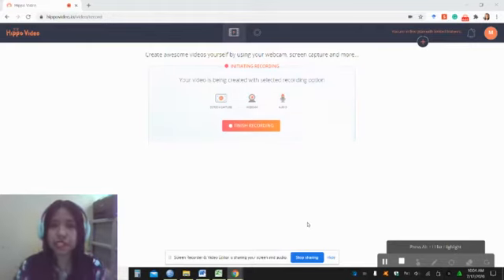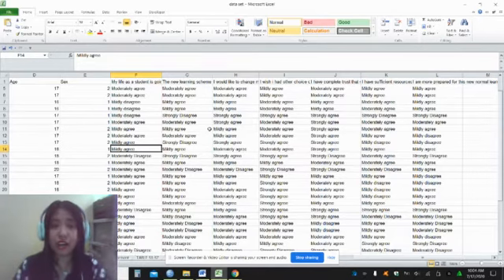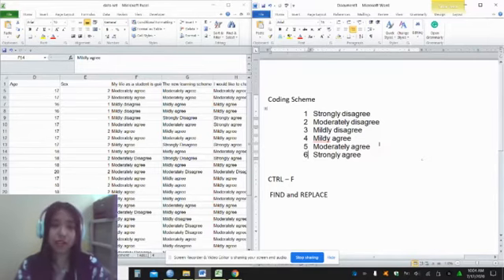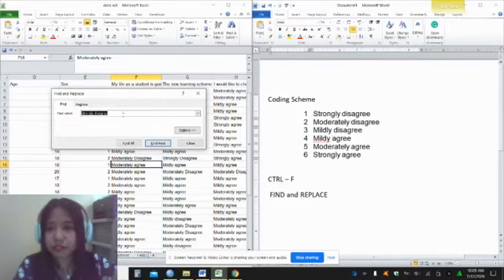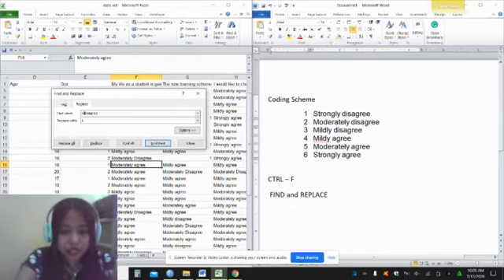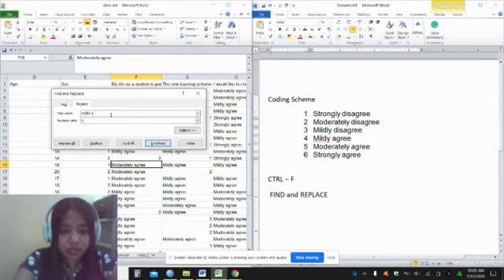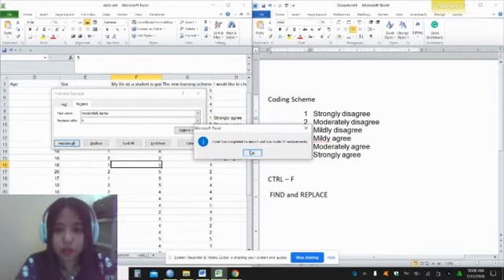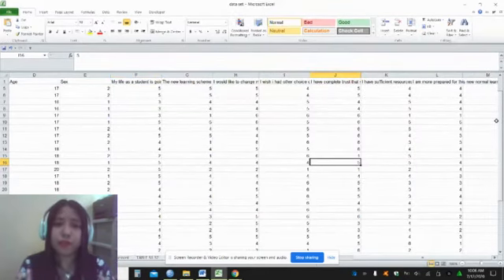Replace data set downloaded from google form to numerical data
The data downloaded from a google form is written in categories or in words. This video will help you edit your data into a numerical form for analysis.